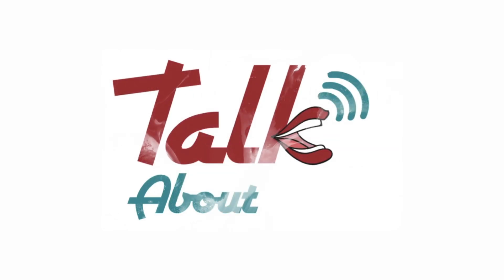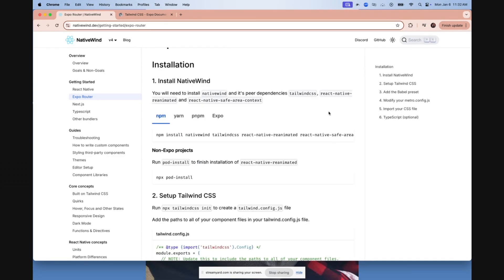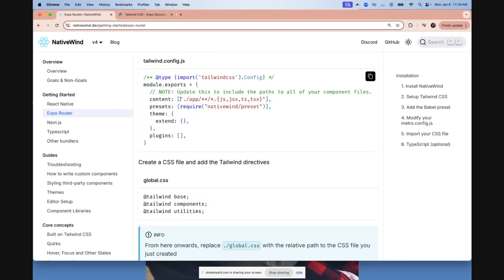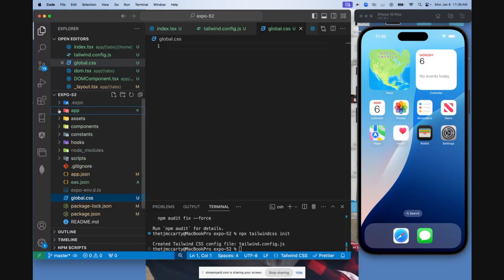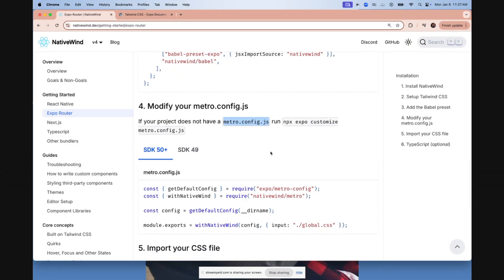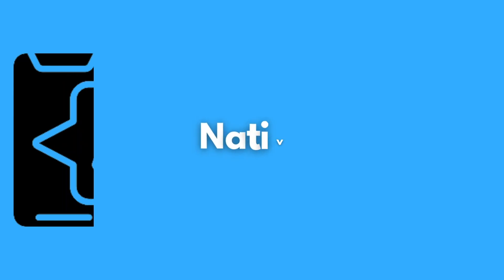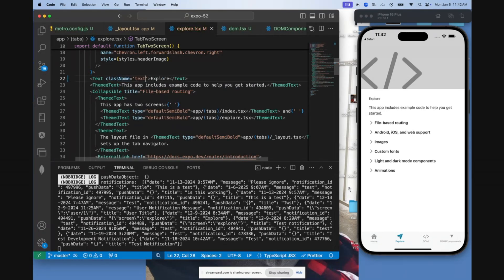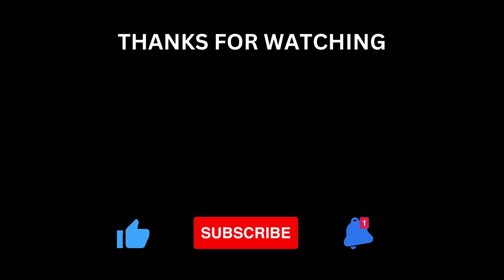Expo + Tailwind Tutorial: How to add TailwindCSS to a React Native Expo app | NativeWind setup guide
Learn how to add Tailwind / NativeWind to a React Native Expo app.